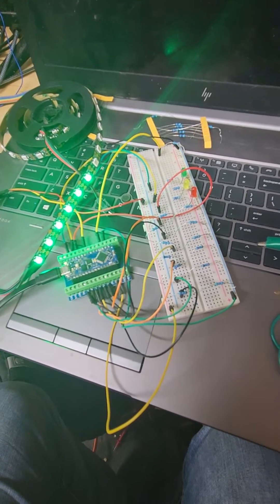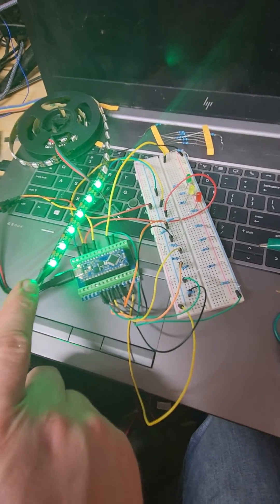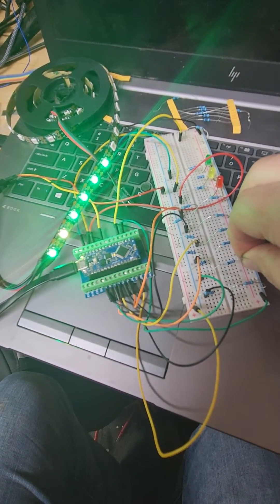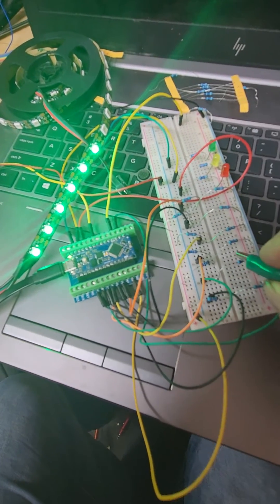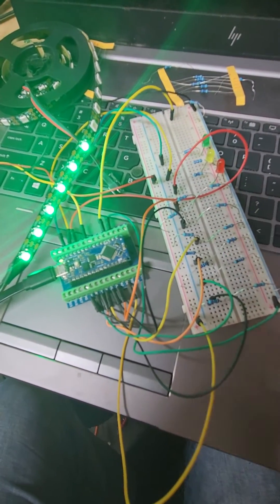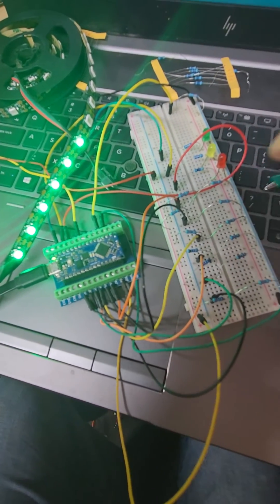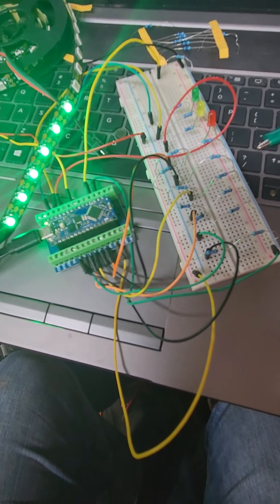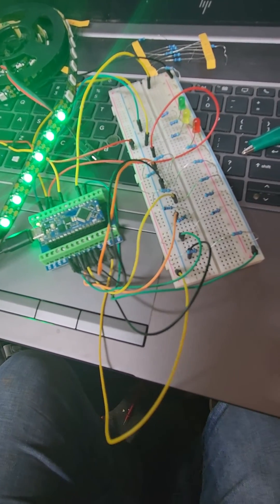Electrical concept class demo setup 11/8/22